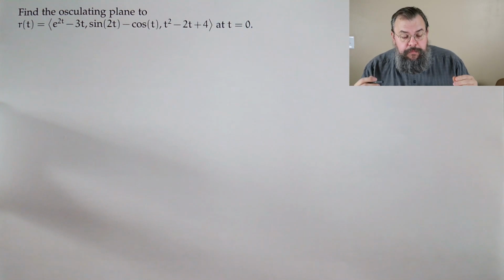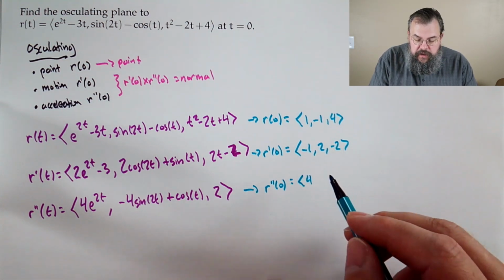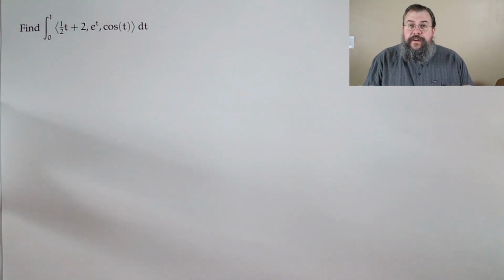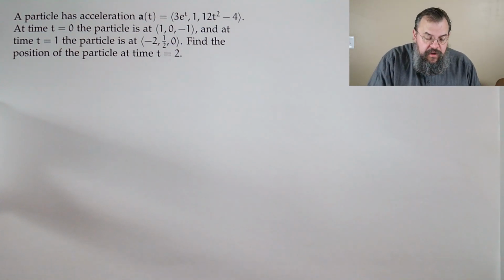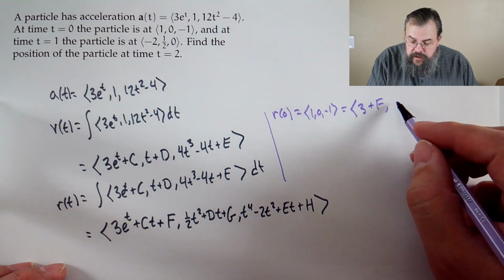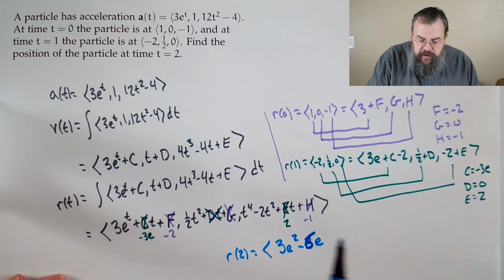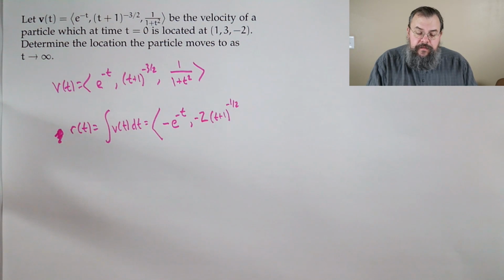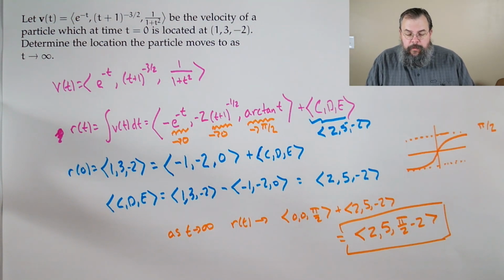Calculus 3 -- Motion and integration with parametric curves -- Practice